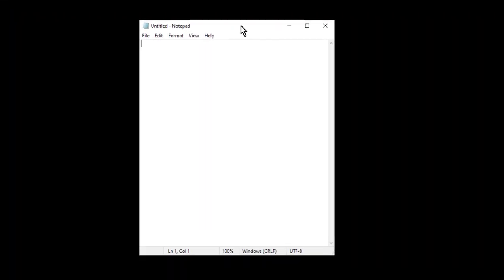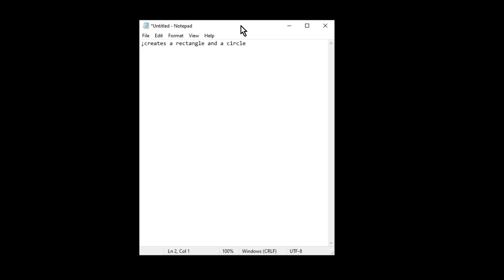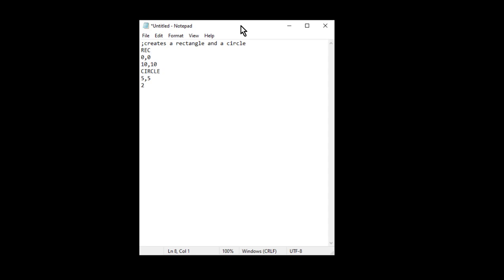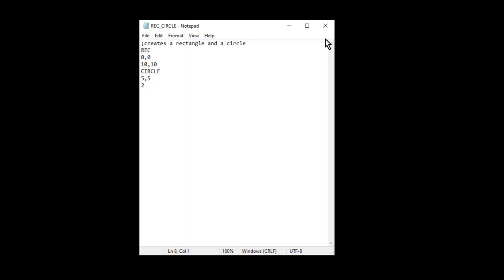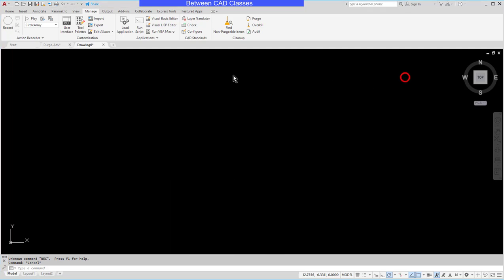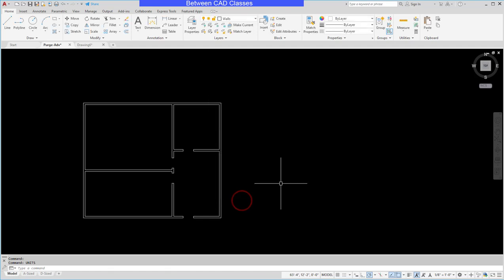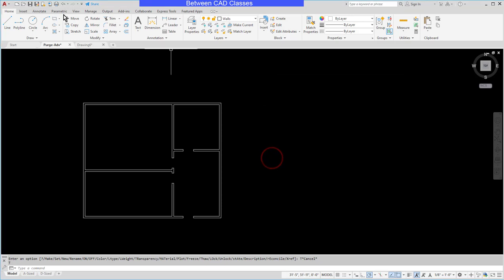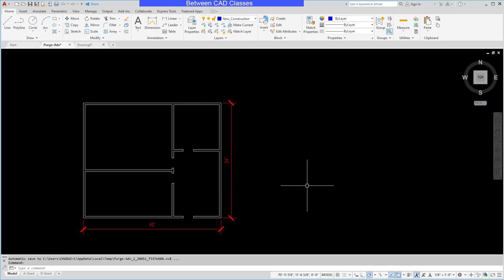Customizing AutoCAD: Creating and Running Scripts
In this video you will learn to write a simple script file that can be run in AutoCAD to automate processes. You will learn how to save and run the script files as well.

0:00 Intro
0:30 Adding comments
1:00 Writing a simple script
1:58 Saving a script file
2:20 Running a script file
3:10 Running a more complex script file